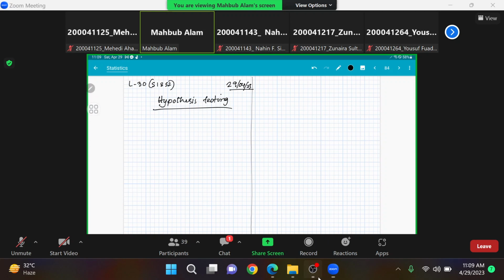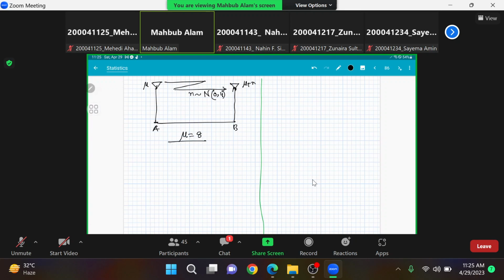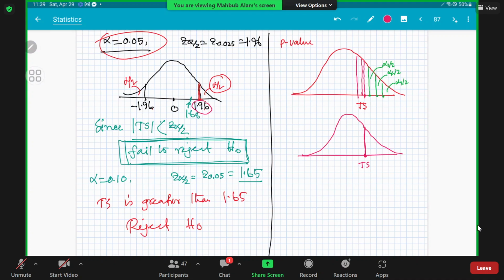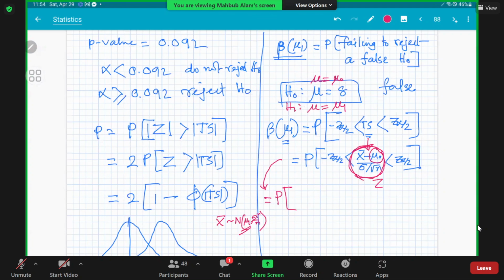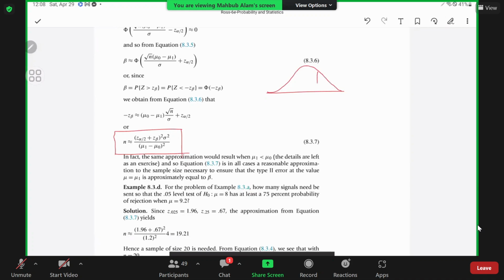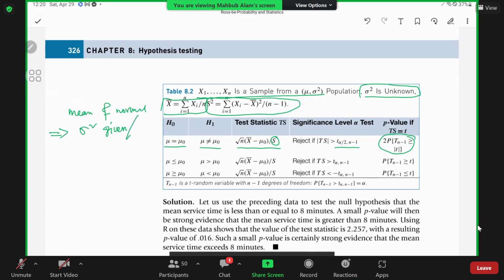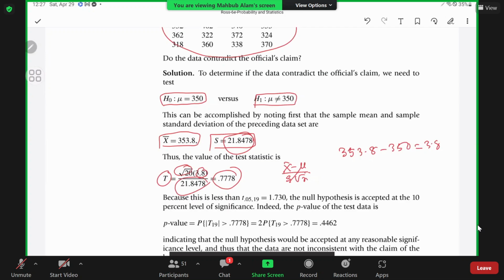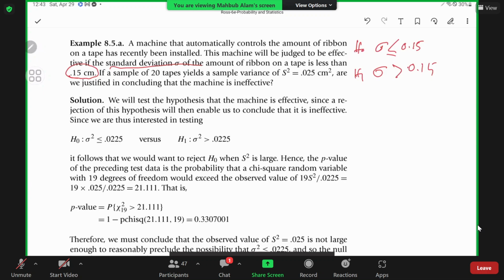Hypothesis Testing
Math Probability,  semester 3.2, IUT CSE